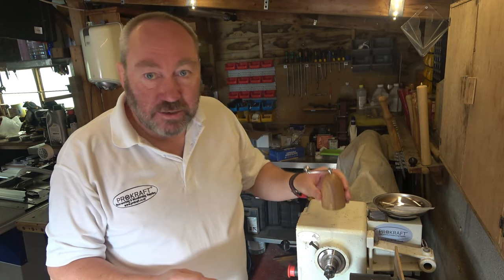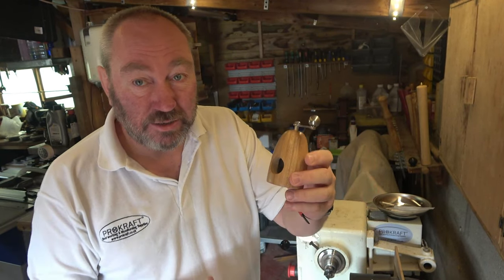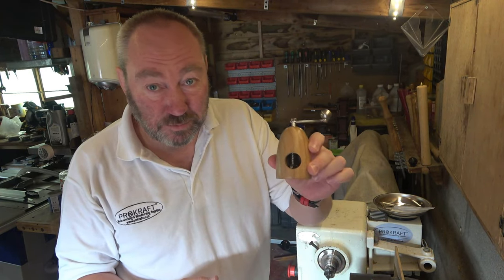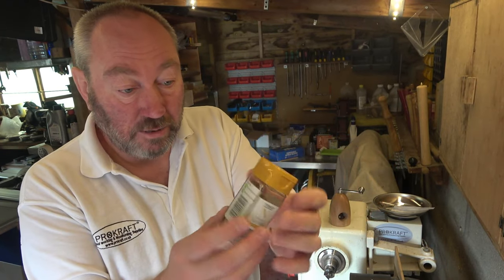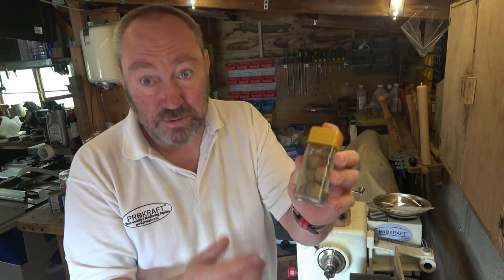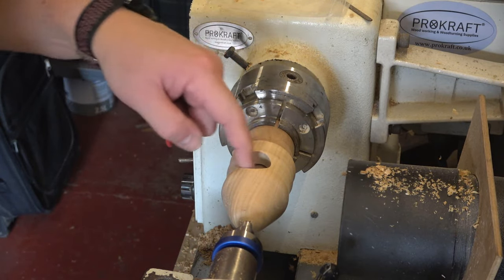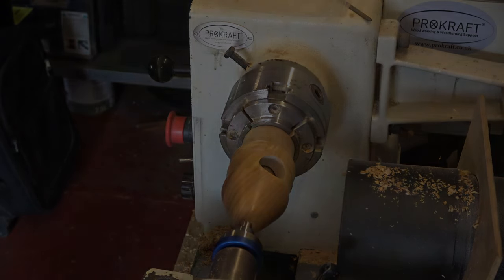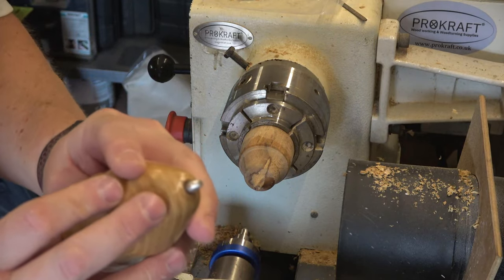An Unusual Kit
See how to make the Prokraft nutmeg grater kit - an intriguing kit that many may not have seen before - a great gift for the kitchen connoisseur who thought they had everything!